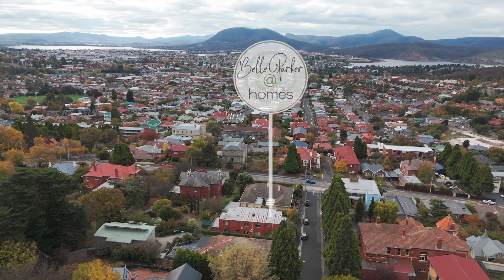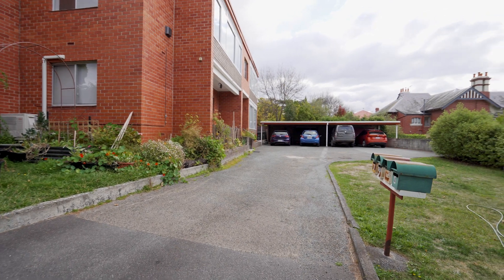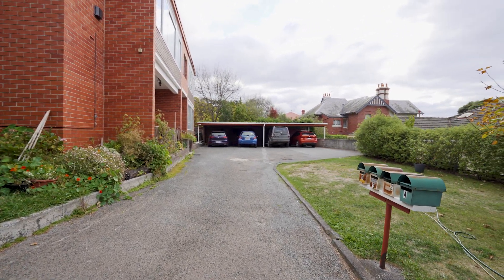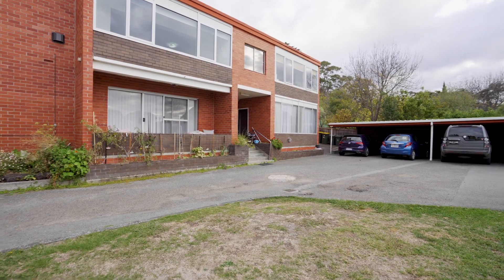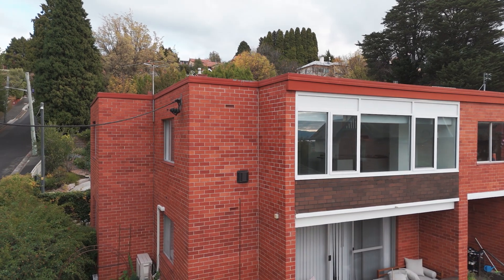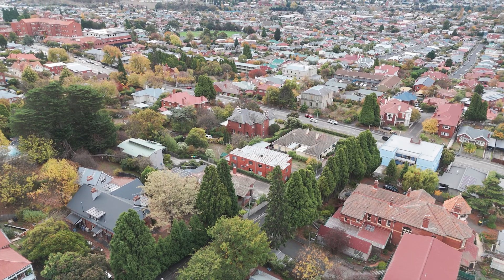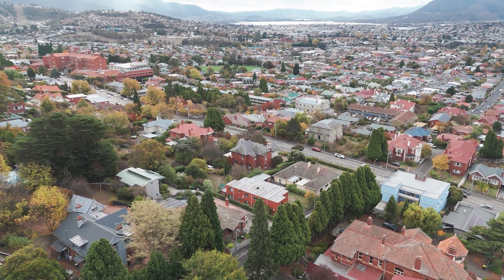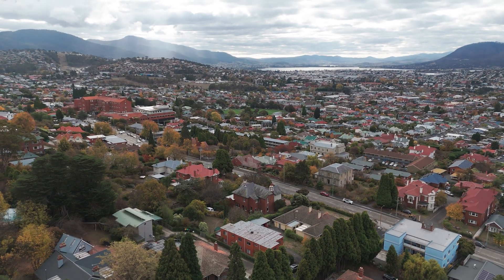3/2 Auvergne Avenue, Mount Stuart | Belle Parker | BelleParker@homes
3/2 Auvergne Avenue, Mount Stuart
Belle Parker
BelleParker@homes